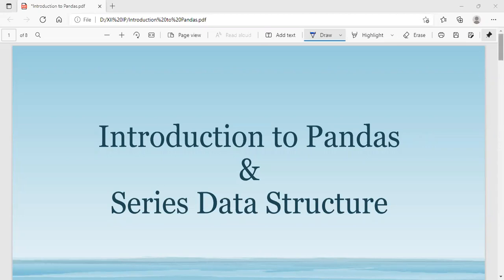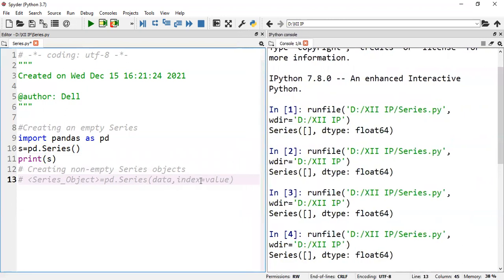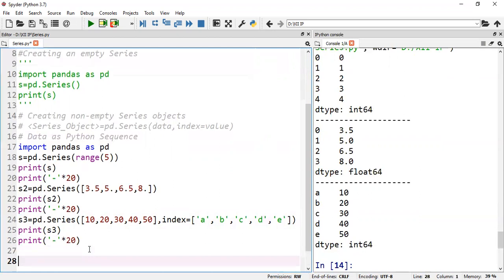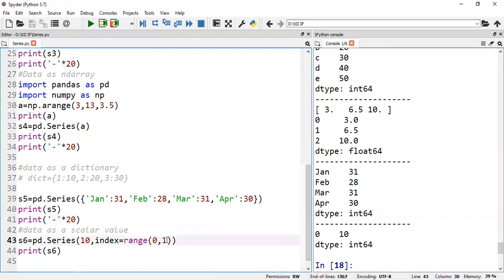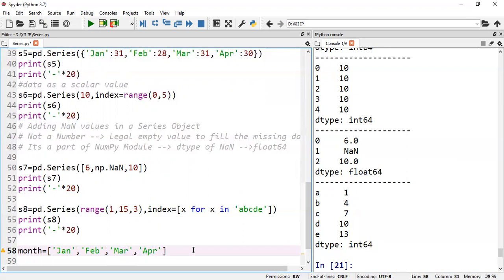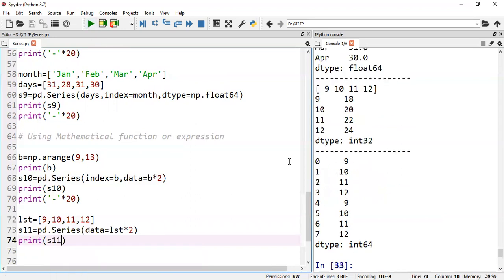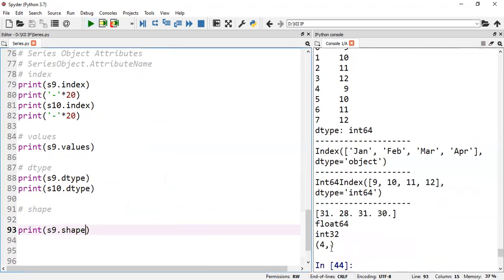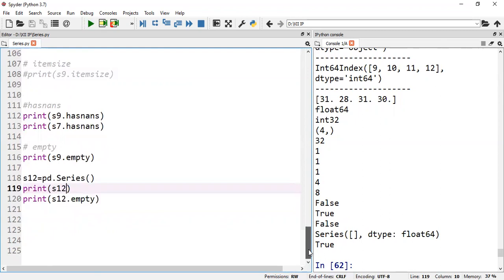Data Handling Using Pandas - Creating Series & Attributes~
Hai Learner
In this tutorial we have discussed about the following key points from
Unit 1- Data Handling using Pandas I :

Introduction to Pandas and NumPy arrays
Significance of Pandas
Pandas Data Structures
Series Data Structure
Creating an empty Series Object
Creating a non-empty Series object
Adding NaN Values to a Series Object
Using mathematical expression in Series Object
Series Object Attributes

ip term1
ip class 12 term 1 mcq
ip class 12 term 1 sample paper
ip class 12
ip class 12 term 1 one shot
ip class 12 mcq
class 12 ip sample paper 2021-22
ip class 12 societal impact
ip term 1 revision
ip sample paper class 12 2021 with solutions
IP Class 12 | Sample Paper Discussion
term1 ip
term 1 ip class 12
ip class 12 sample paper 2021
Python MCQ
Assertion Reason MCQ
Case Study MCQ
Find the Output MCQ
IP Class 12 Assertion and Reason Questions
IP Class 12 Case Study MCQ
Python Programming MCQ
CS Class 12 MCQ
Assertion and Reason Questions on Computer
Case Study Questions Class 12
IP Class 11 Term 1
CS Class 11 Term 1
Python Pandas
Data handling using Pandas 1
Data visualization using Pyplot
Societal Impacts
Introduction to Python
Output based questions
Case study based questions
Pandas Series
Pandas Dataframe
Numpy
Matplotlib
IP Class 12 Term 1
Term1 IP Class 12
Pandas Online Class